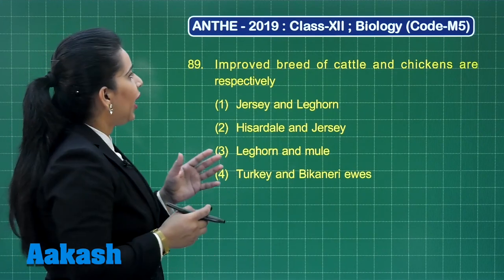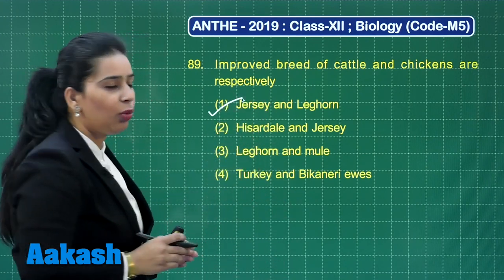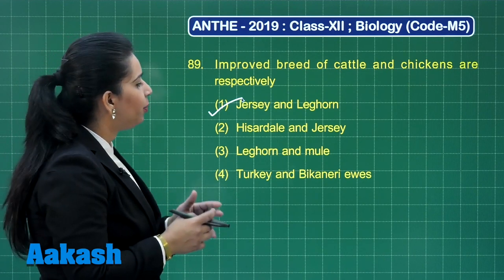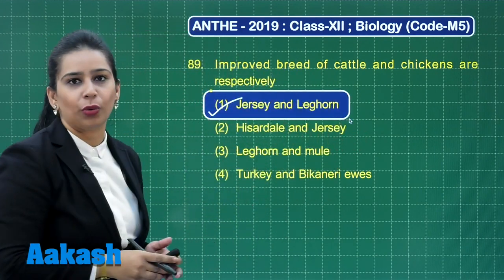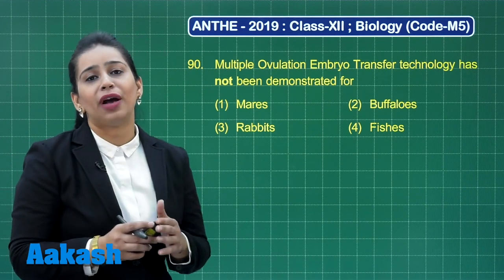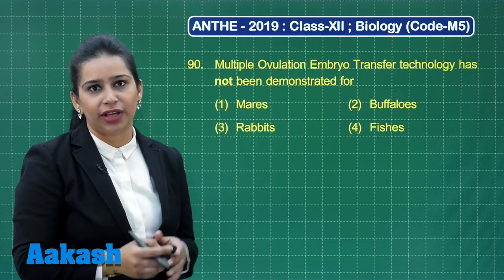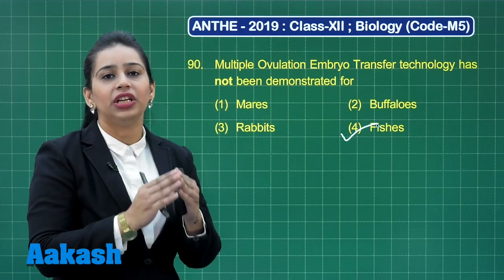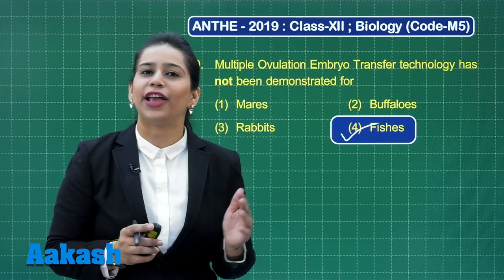ANTHE 2019 CLASS 12th Biology CODE M5 Q 89 to 90